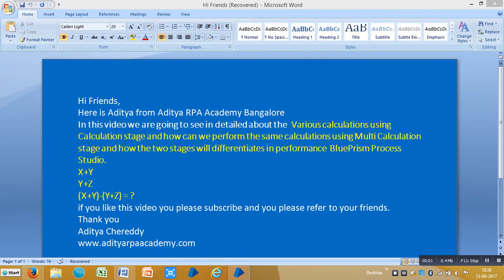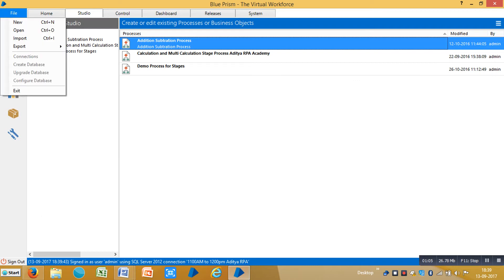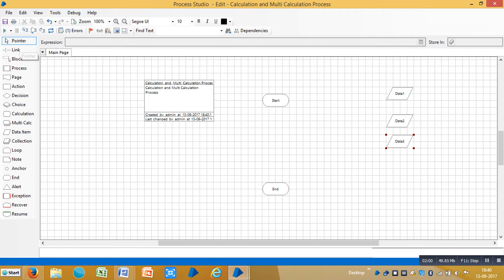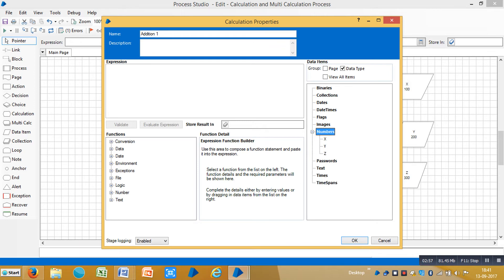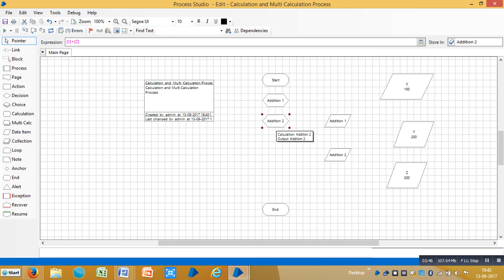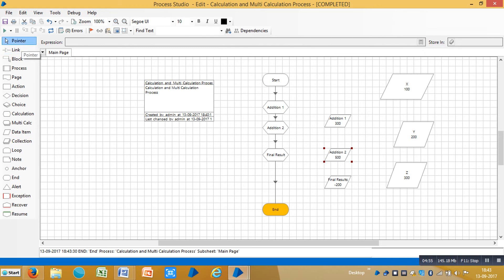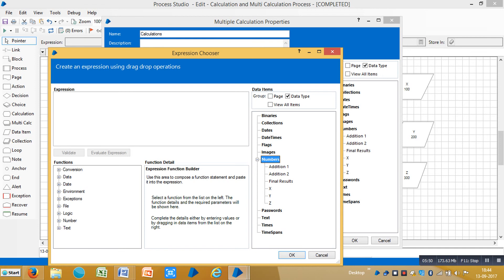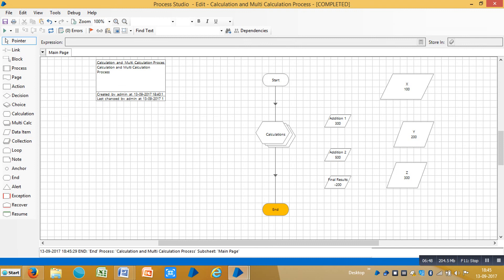BluePrism Calculation & Multi Calculation Stage Aditya RPA Academy BTM Layout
BluePrism Calculation & Multi Calculation Stage Aditya RPA Academy
Aditya Chereddy
                           M.Tech.,